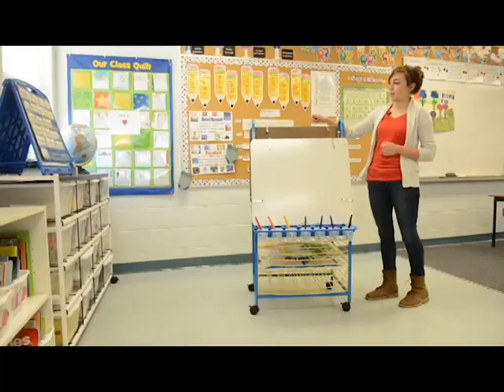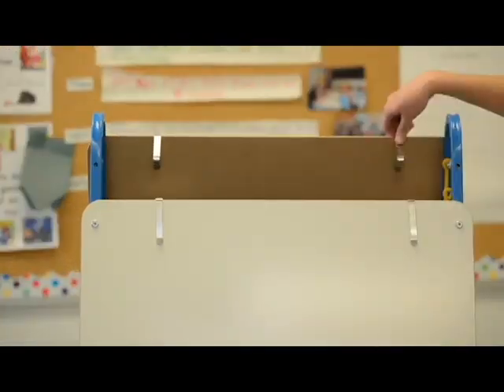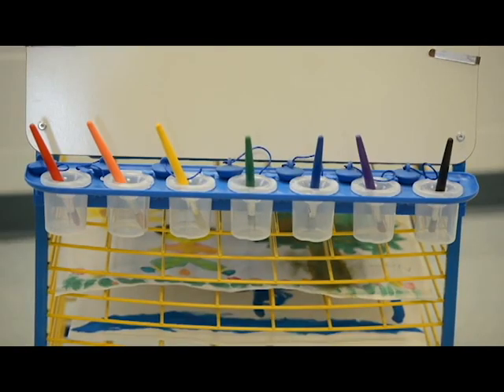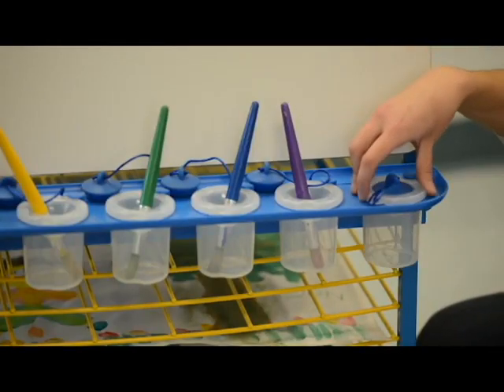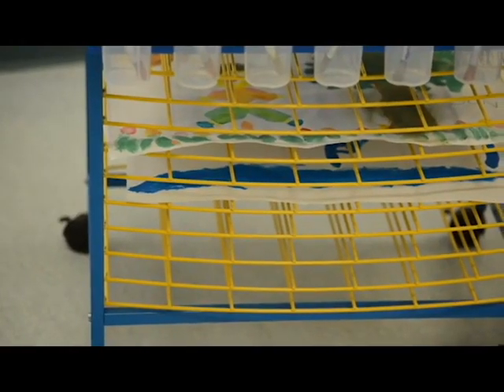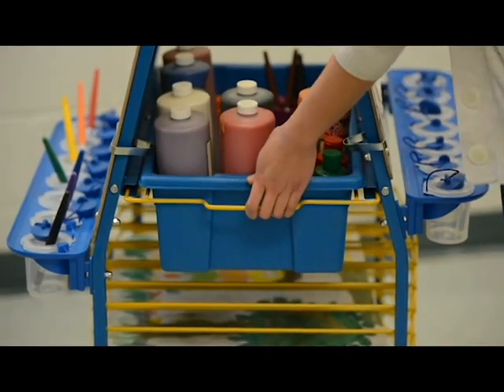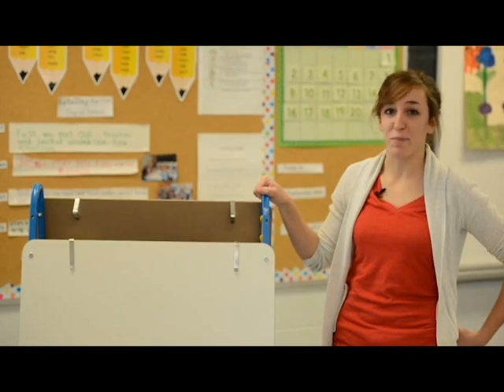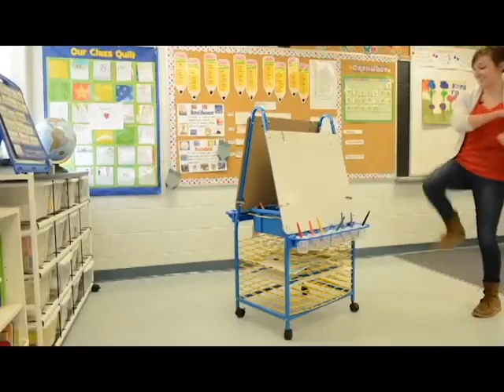Double Sided Art Easel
Create the perfect arts and crafts station for your students with this mobile art centre, specifically designed for children. Easel also doubles as a dry erase board. 10 built-in drying racks and 2 improved paint trays with 14 lock-in paint pots. Includes a slide-out really big tub. Easy to move.